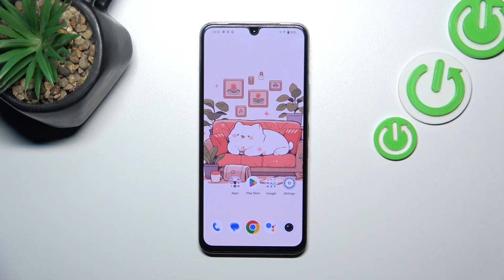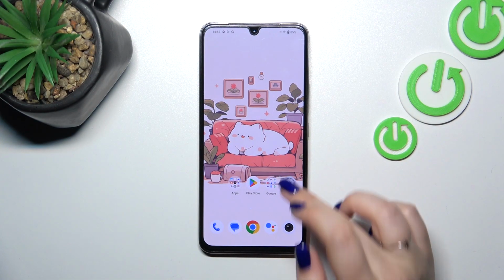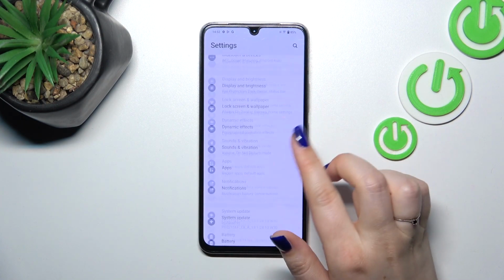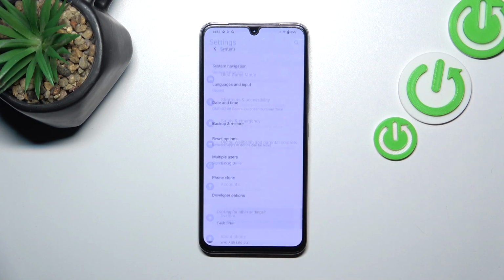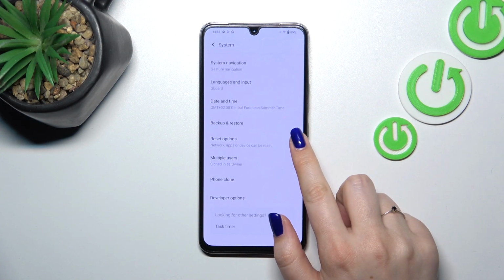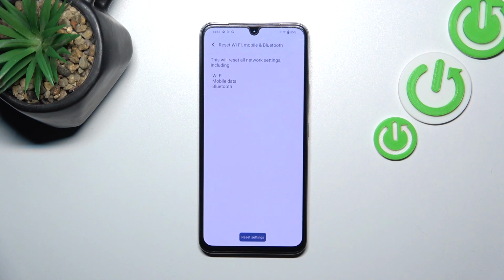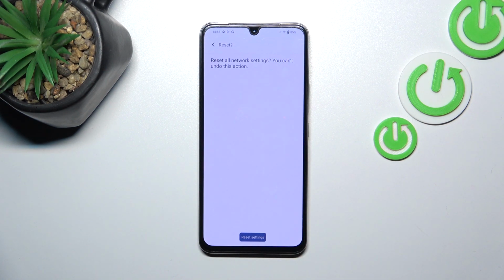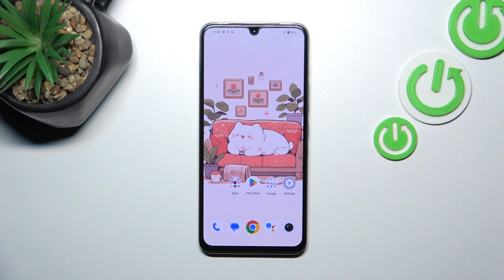How to Reset Network Preferences on VIVO X80 Lite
Find out more about VIVO X80 Lite:
Encountering network issues on your VIVO X80 Lite and need to start fresh with network settings? Performing a reset of network preferences can help resolve connectivity problems. In this tutorial, we'll guide you through the process of resetting network preferences on your VIVO X80 Lite.

How to reset network preferences on VIVO X80 Lite? How to restore network preferences on VIVO X80 Lite?